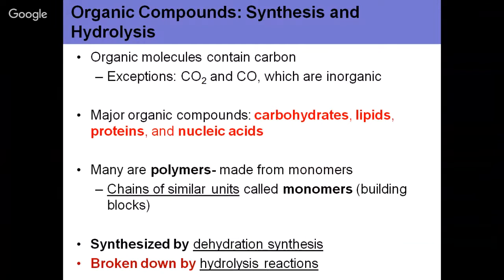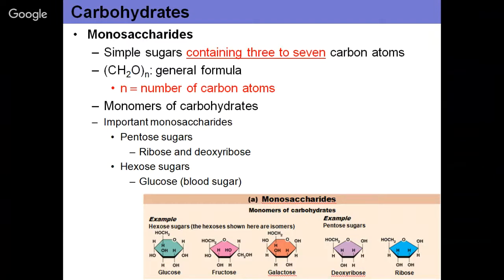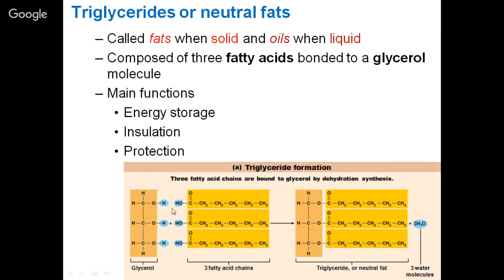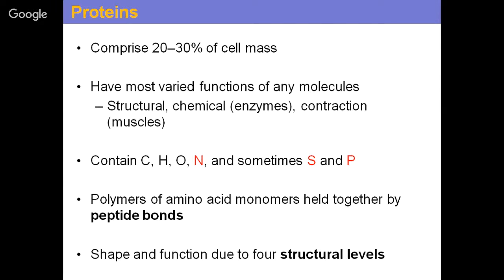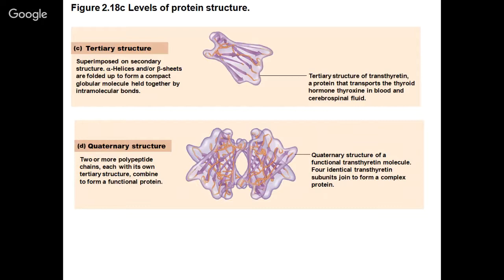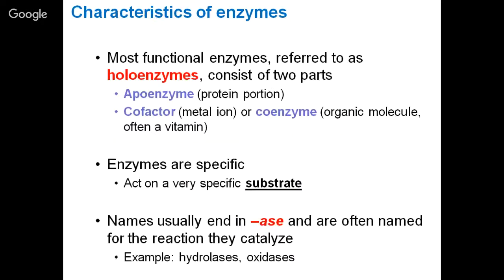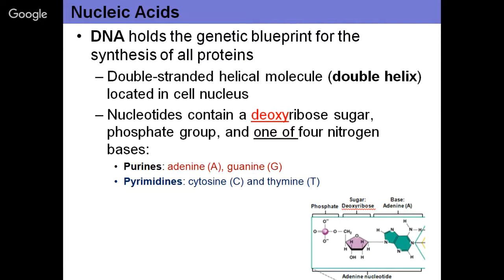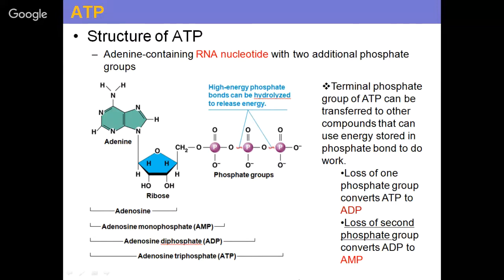Chapter 2-Lecture Part 2